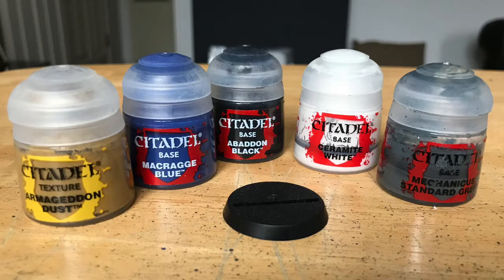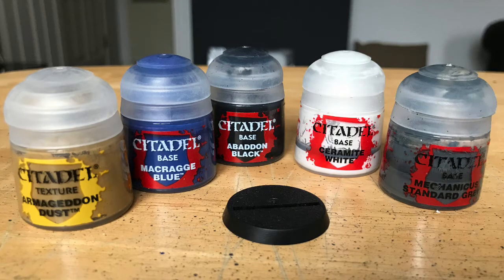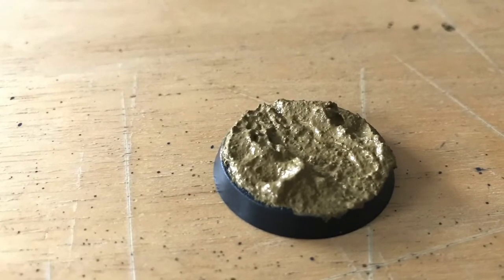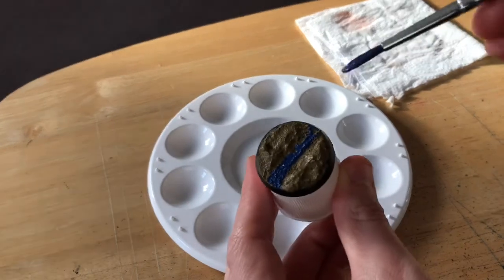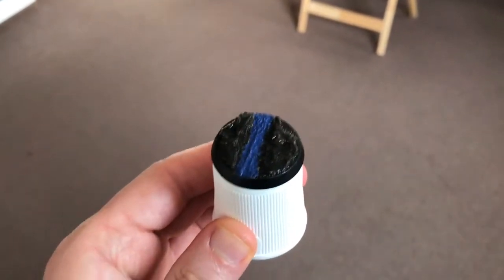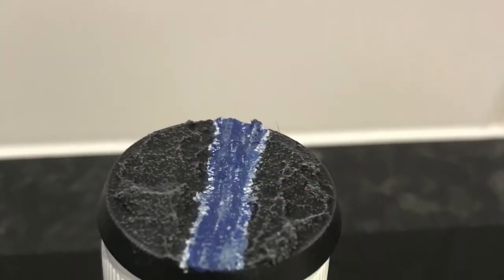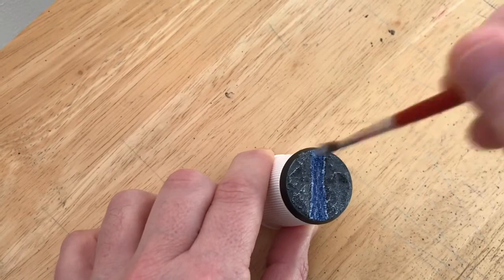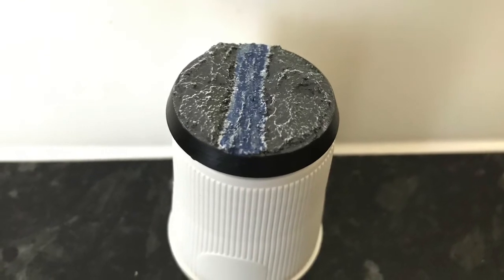How to make a Scenic Base for your miniatures - Warhammer 40,000.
A very quick guide on how you can make a rocky scenic base for your models using just 5 different paints. This method is good to use if you have a large batch of models to paint as it is very fast and simple to do. Enjoy!

Citadel Paints used:

Armageddon Dust
Abaddon Black
Macragge Blue
Mechanicus Standard Grey
Ceramite White

Soundtrack Artist: Monkey Punch